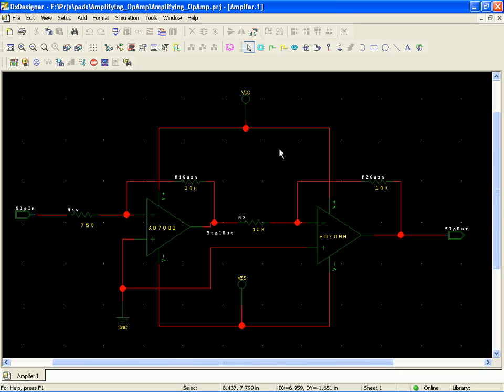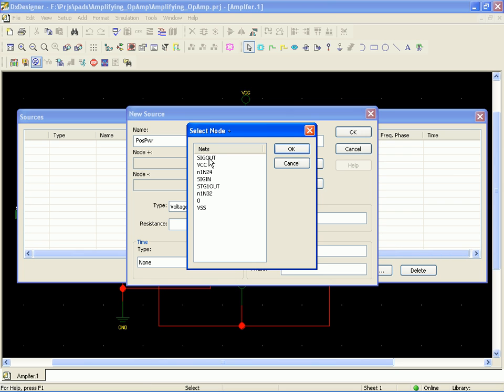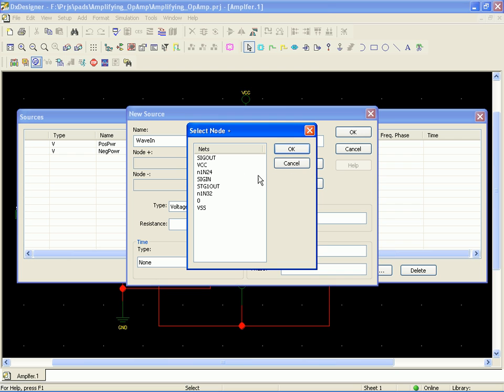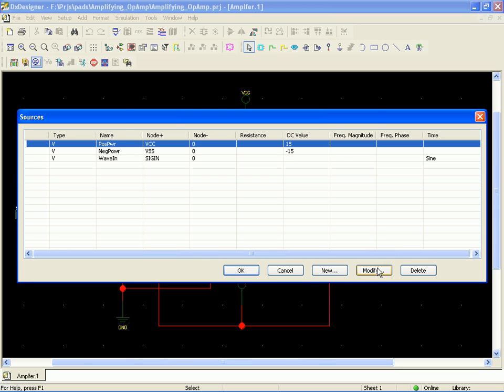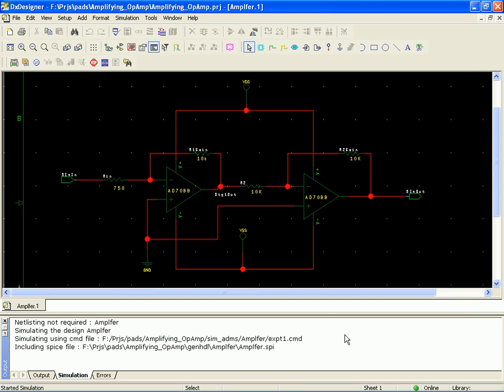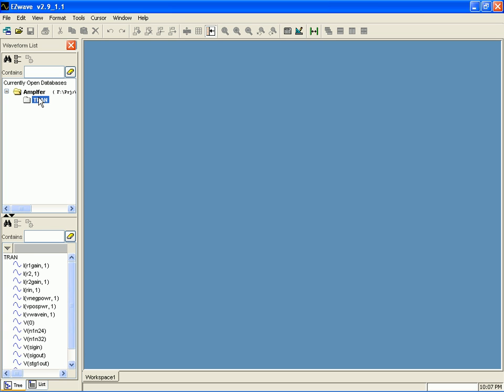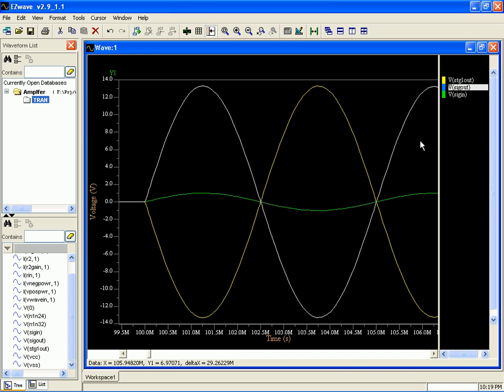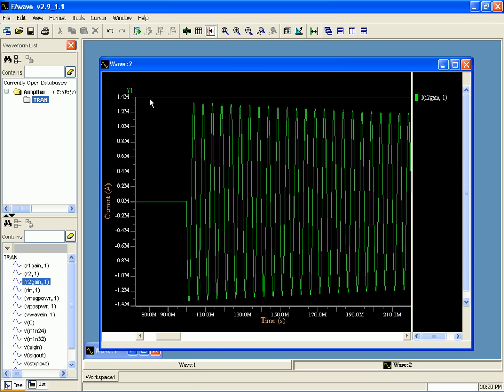HyperLynx Analog Simulation Setup 1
In this video I show you how to use HyperLynx Analog and setup your simulation sources without corrupting your schematic for PCB Layout. This simple example focuses on simulation setup for transient analysis (time domain) with a simple 2 stage non-inverting gain amplifier.